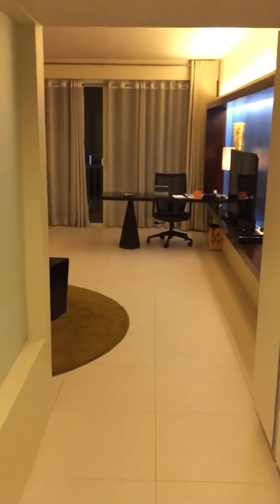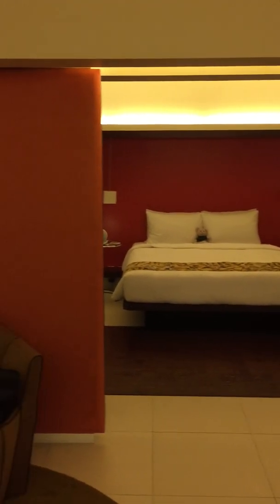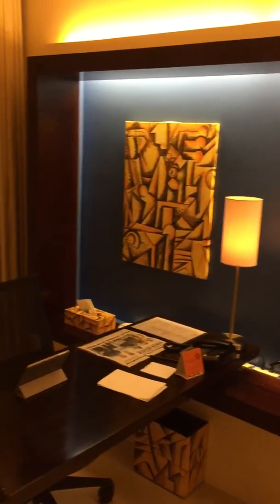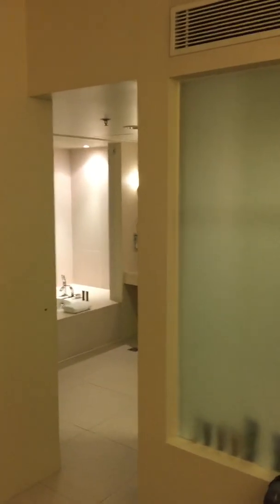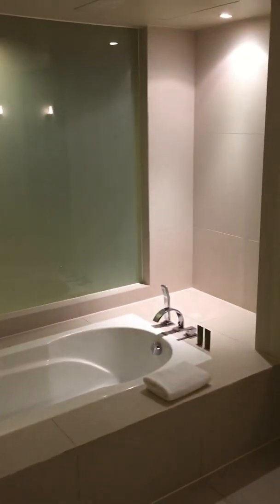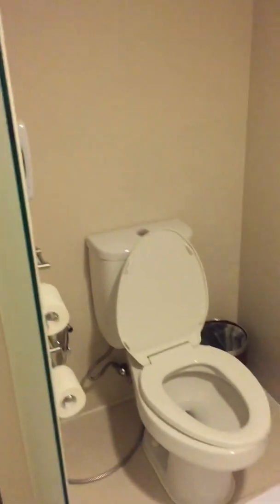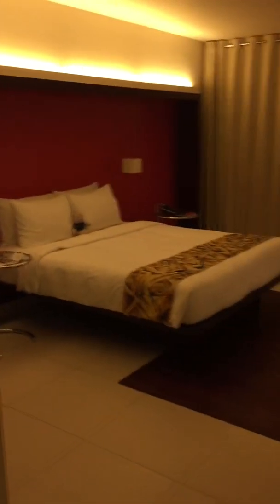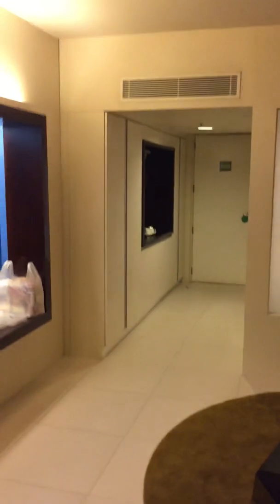Tour of my Room at the Picasso Boutique Serviced Residence in Makati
23rd of November 2016. Having spent nearly a month in the Philippines for my brother’s wedding, and family reunion, here I am now 2 days in Makati prior to my departure back to London by the 25th.

I am widely impressed by the room that I got here at Picasso Boutique Serviced Residence. The hotel’s over-all theme is modern contemporary with homage to Picasso’s art. My room is not only extravagantly spacious but indeed luxurious and well-presented. The hotel being at the access points to all the good spot of Makati, gives it a big plus indeed. And truly my stay was even more comfortable by the staff who really knew how to give a good service with a smile. Over-all, this lovely gem of a hotel is worth coming back.